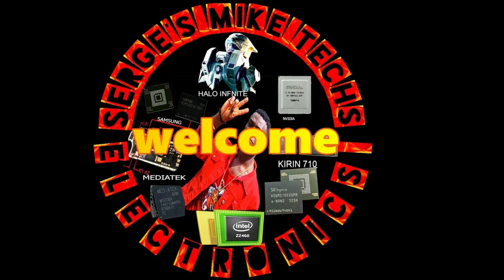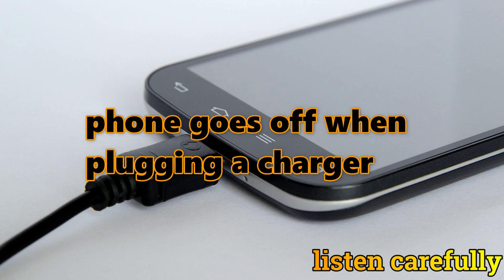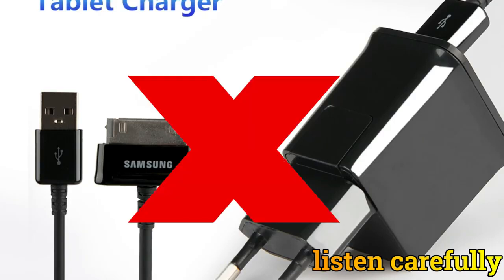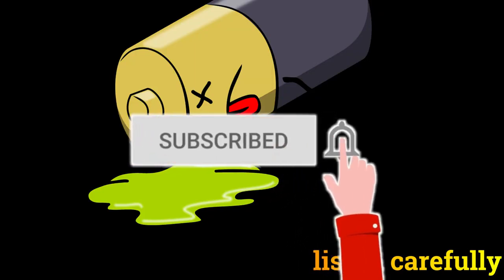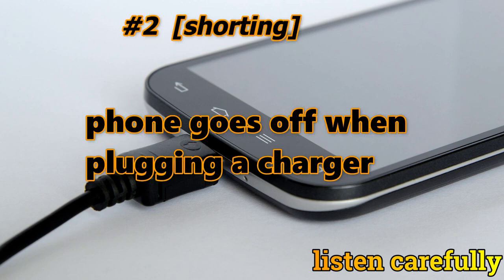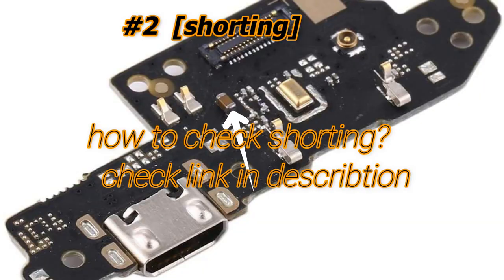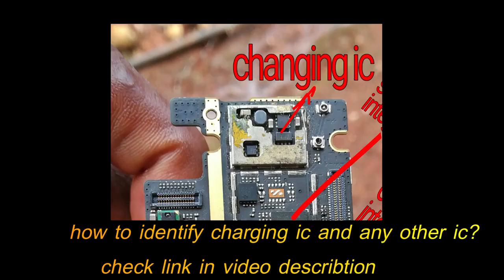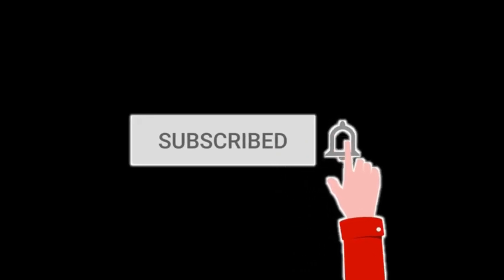Phone Goes Off When Connected To Charge? | Here Is How To Fix | Easy Mobile Repairing Tips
In this video i will show you how you can fix a phone that automatically switch when you connect it on charge.

and please if you don't understand any part just comment i will try my best to explain.